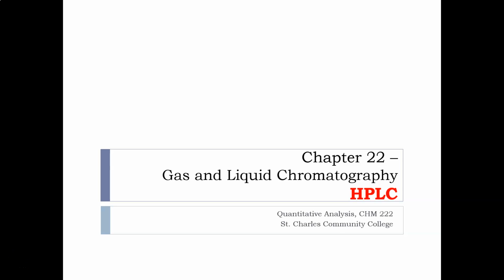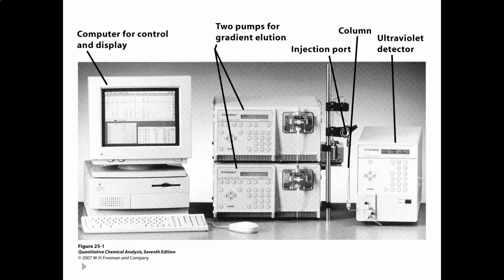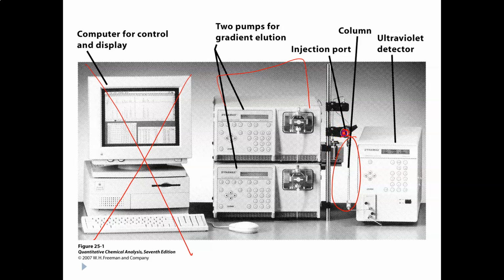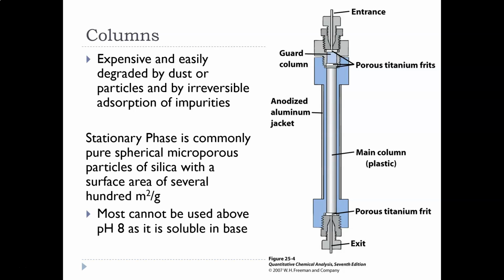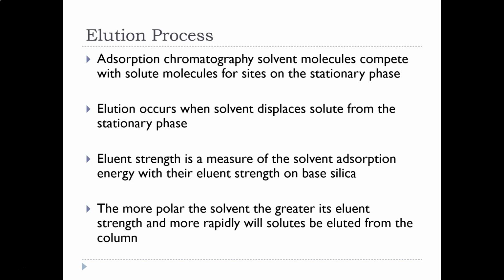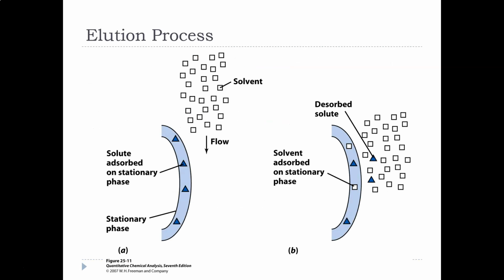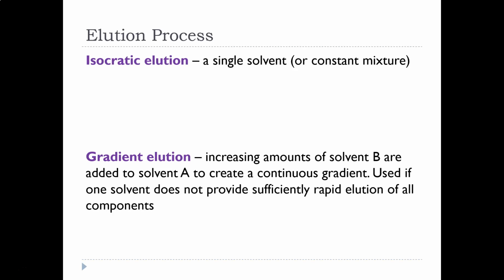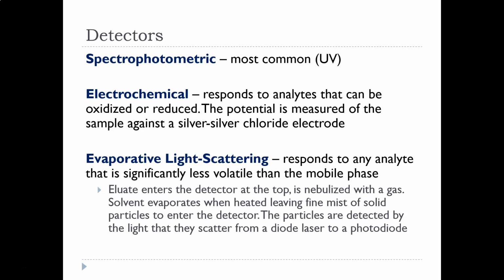CHM 222 Chapter 22 - HPLC